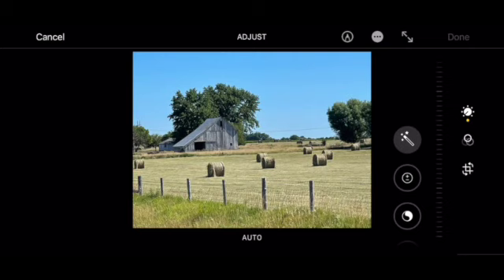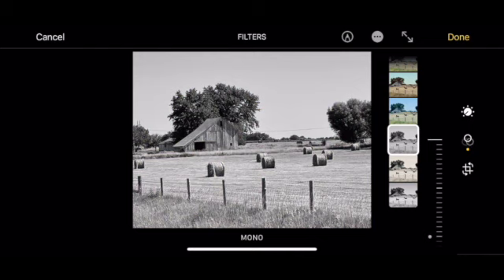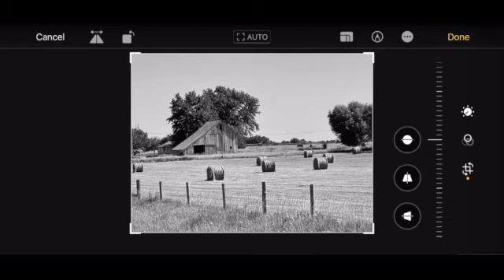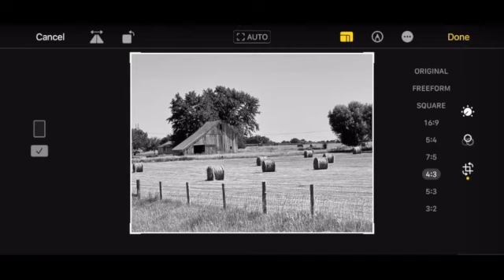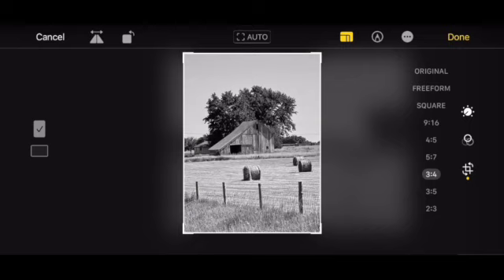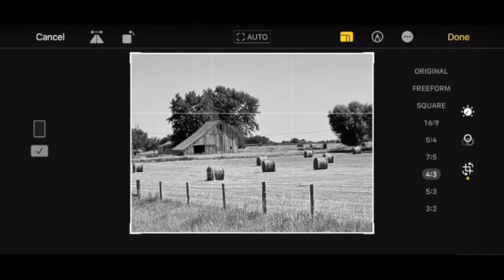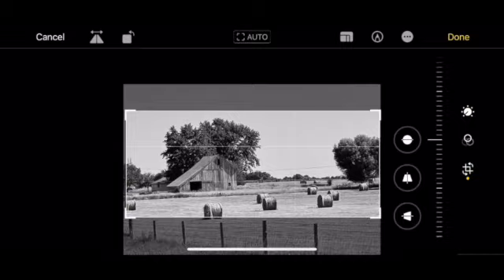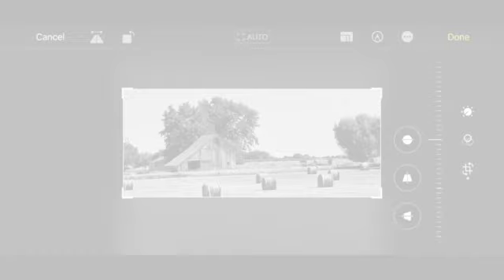How To Use Your iPhone for Reference Photos - Quick Tips with Shelby Dillon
Do you have an idea or picture to paint but don't know HOW?

In today's Quick Tip, I show you how to use the Photos app on your iPhone to make an interesting, strong foundation for your painting.

In my 'How To Paint Anything' presentation last week, I introduced my 3-Step Framework for painting absolutely ANYTHING you like.
It starts with:
1) a desire to paint;
2) a strong composition;
3) a good photo reference photo is a plus!